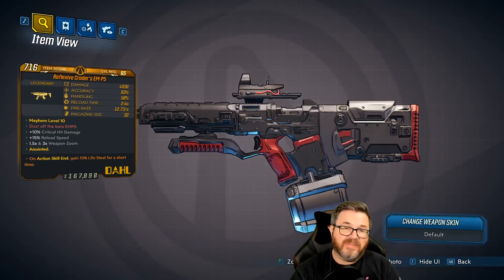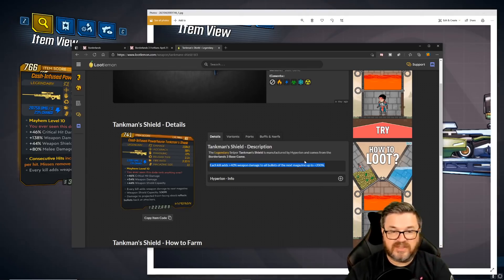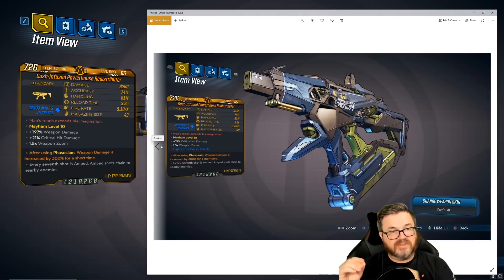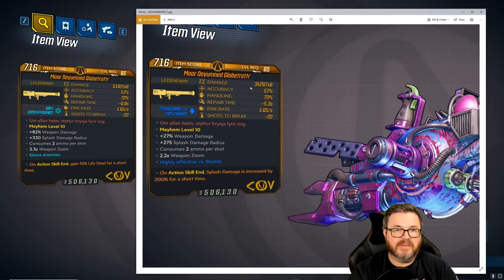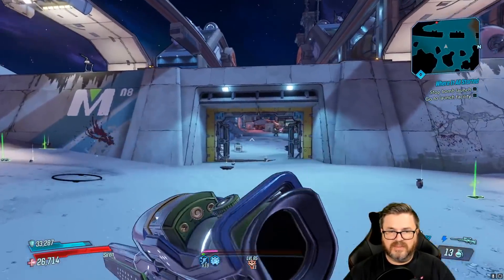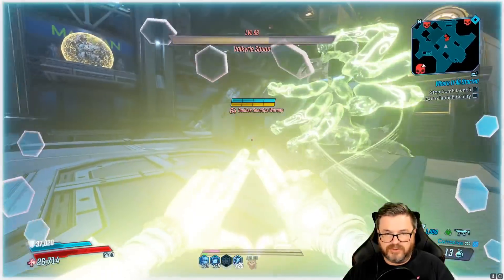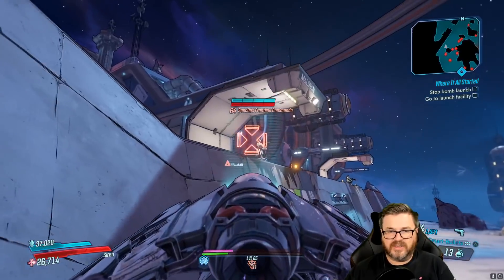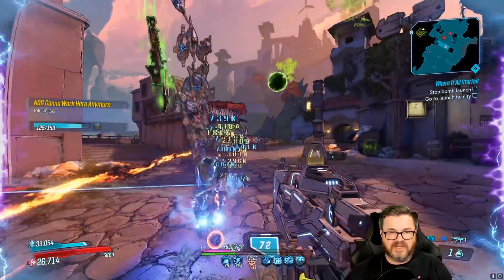BUFF TEST!! - Smog, Redistributor, Kyb's Worth & MORE Endgame weapons Buffed! [Borderlands 3]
Kyb's Worth, Redistributor, Web Slinger, Moonfire, Multi-Tap, Smog, D.N.A. and more buffs, tested for you!

Time Stamps:
00:00 Intro
01:14 EM-P5
02:02 Tankman's Shield
03:28 S3RV-80S-Execute
04:24 Moonfire
04:58 Kyb's Worth
05:42 Redistributor
06:41 Reflux
07:26 D.N.A.
08:37 Multi-Tap
08:55 Web Slinger
09:40 Globetrottr
10:28 Smog
11:21 Lightspeed
11:48 FIELD TESTING BEGINS
11:52 EM-P5
12:31 Tankman's Shield
13:30 S3RV-80S-Execute
14:19 Moonfire
15:39 Kyb's Worth
17:17 Redistributor
17:45 Reflux
18:21 D.N.A.
19:15 Multi-Tap
19:53 Web Slinger
20:40 Globetrottr
21:19 Smog
21:41 Lightspeed